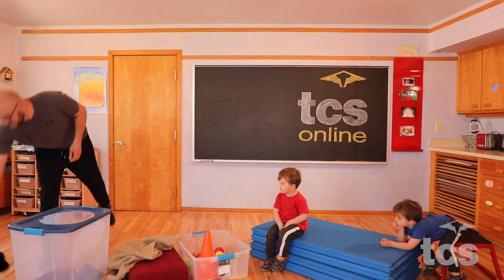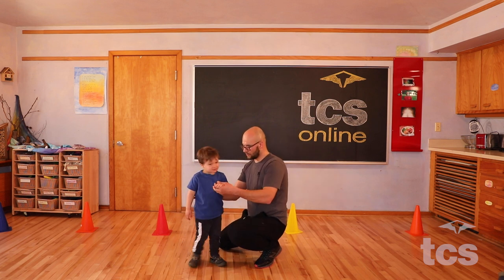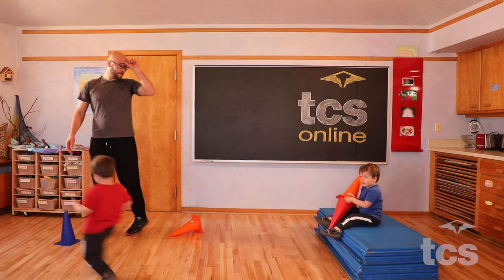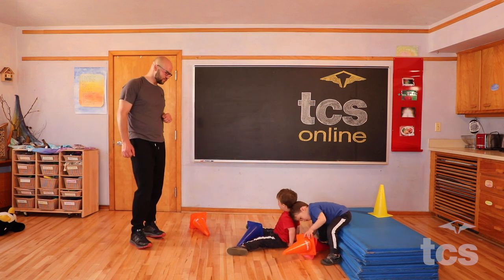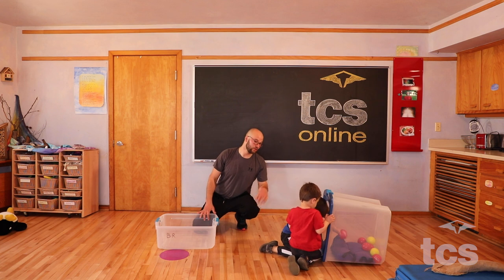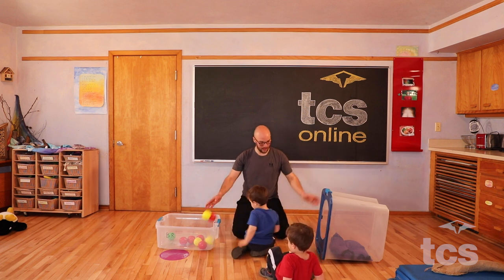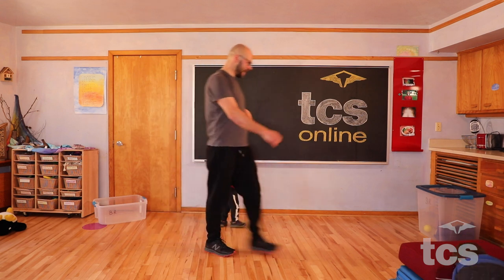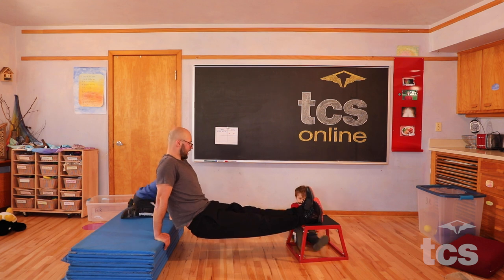TCS Online Week 004 - Exercise with Ivan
Ivan is back with his twin boys for another session of exercises. So breathe, get ready, and press play!

Please, don't forget to show your support by liking the video and leaving a comment.

We are releasing new videos from Monday through Friday at 10 and 11 in the morning.

The Camphill School hereby rescinds any copyright ownership of this video allowing for any person or organization to share and use for the purpose of assisting children, youth, and adults with intellectual and developmental disabilities, their caretakers, and/ or service providers.